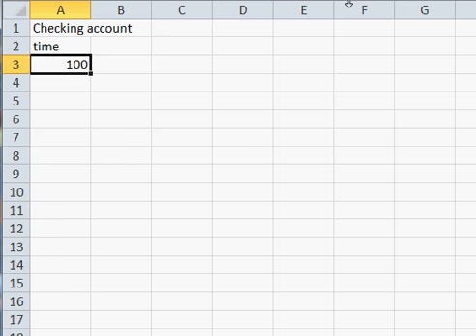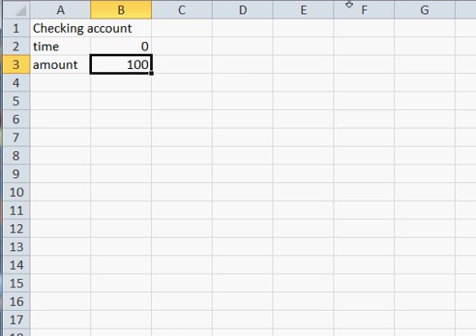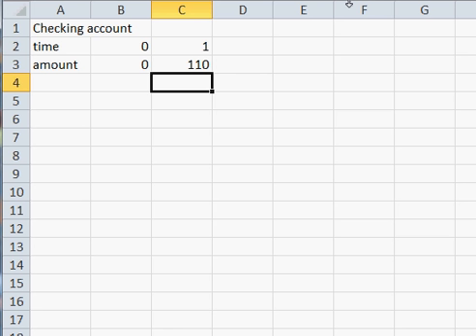FINA 510 chapter 2 part 1